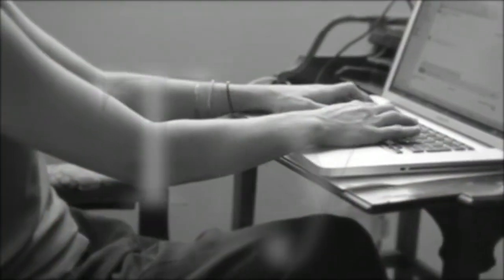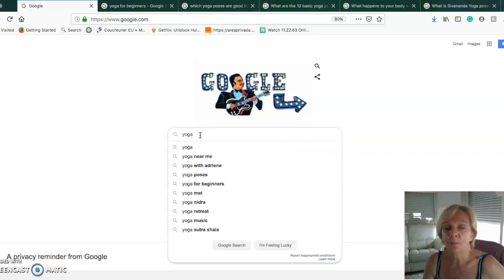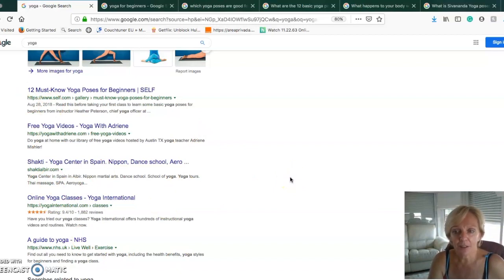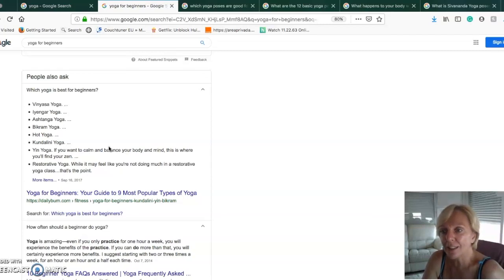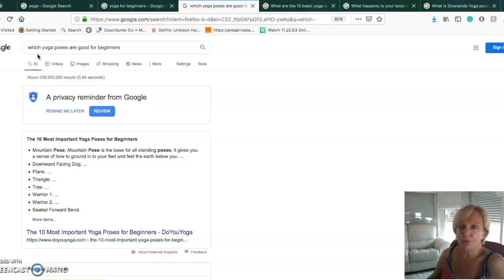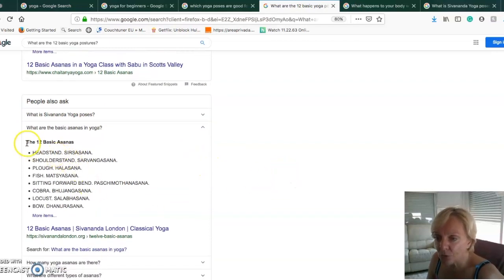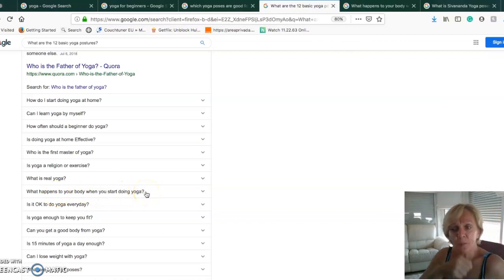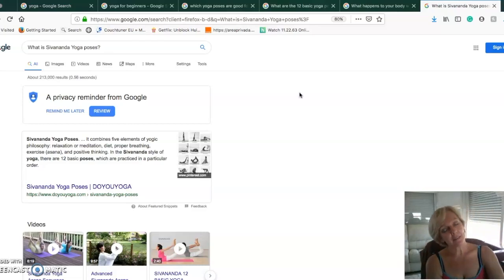Day 7 100 Tips How To Start An Online Business Step By Step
Welcome To Day 7 and Tip 7 Of Our 100 Days Series.
Let's talk about keywords, longtail keywords and how to find great keywords in a very simple and inexpensive way. The secret of good long-tail keywords is right in front of you